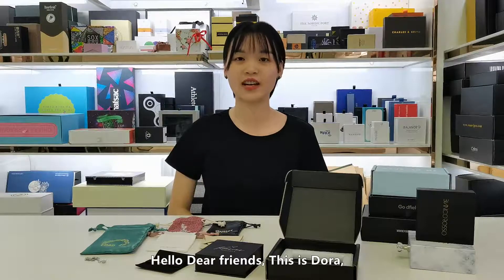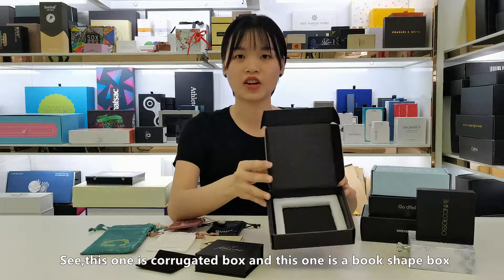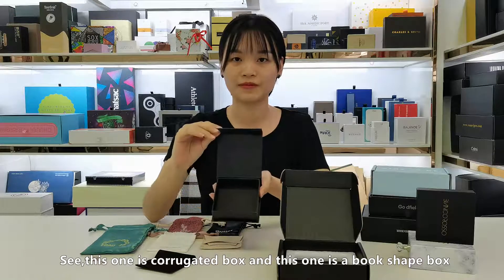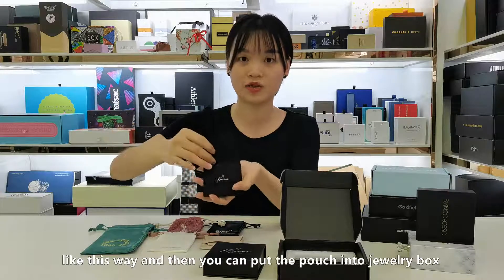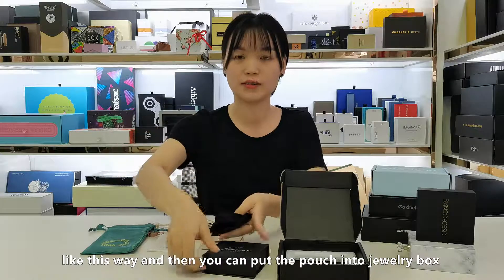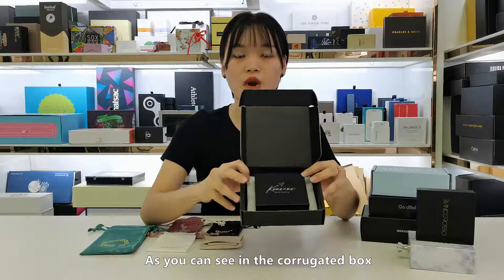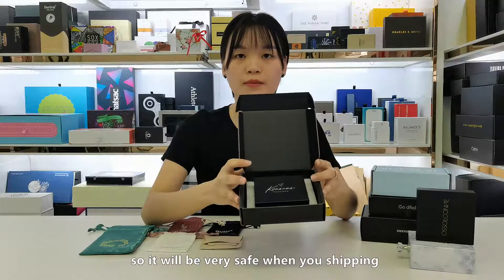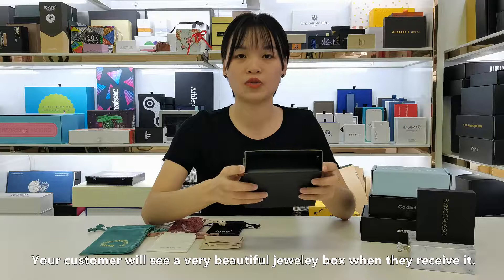Custom Logo Printed Paper Jewelry Set Box Packaging Jewelry Shipping Mailer Box For Jewelry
Quality Printed Paper Box from China.
Guangzhou Yison Printing Co., Ltd. quality manufacturer from China.